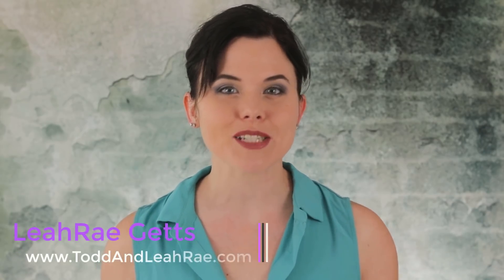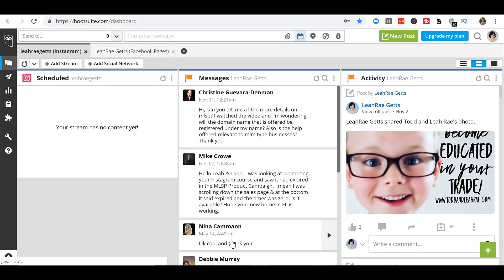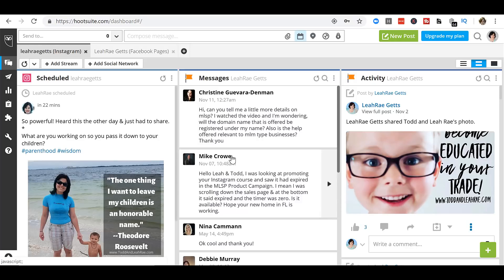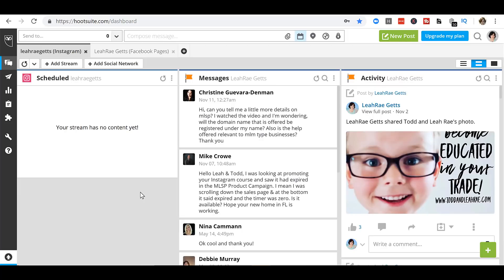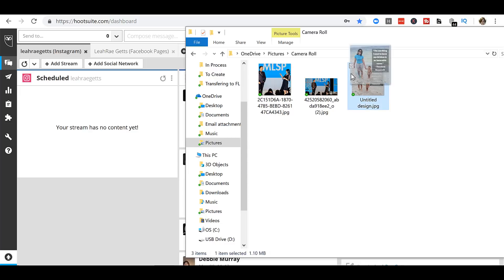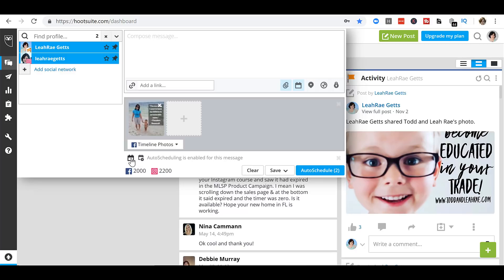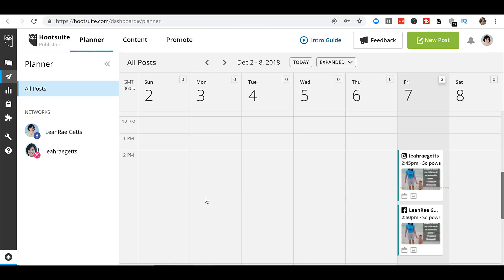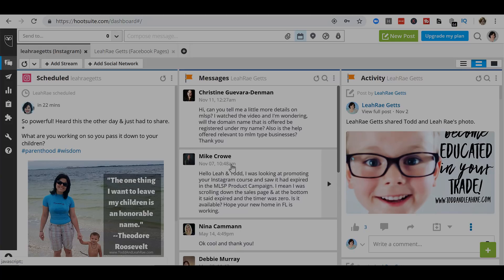Free Instagram Tools | Hootsuite Tutorial For Autoposting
How would you like to be able to autopost not only to Instagram, but all your social media accounts? Check out this tutorial to learn how,

    0:20 What Hootsuite can do for you
    1:11 Who we recommend Hootsuite as Instagram Tools for scheduling
    1:40 Type of Hootsuite account to get
    2:00 What you can do with the free Hootsuite version
    2:45 What platforms you can use Hootsuite post scheduling for
    3:35 Hootsuite Dashboard
    3:45 Hootsuite Instagram tools scheduling demo
    4:35 Requirements for Instagram tools autoposting
    5:42 Hootsuite posting schedule